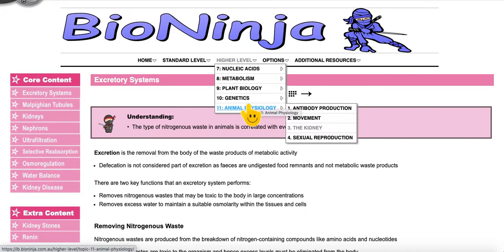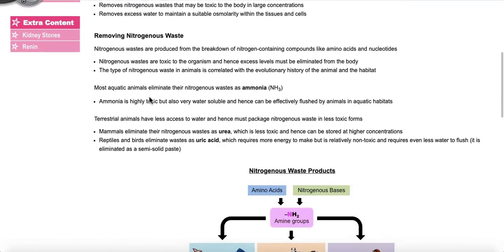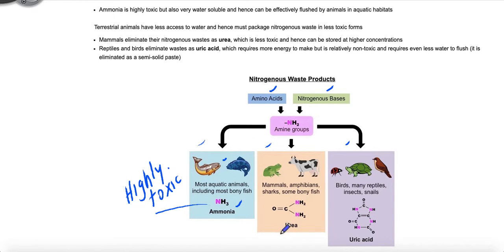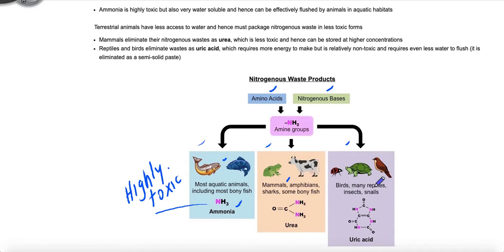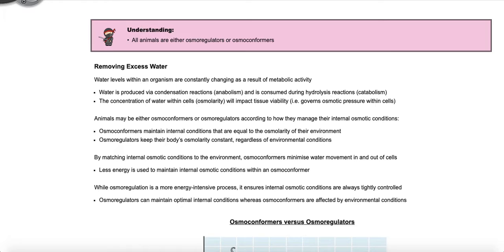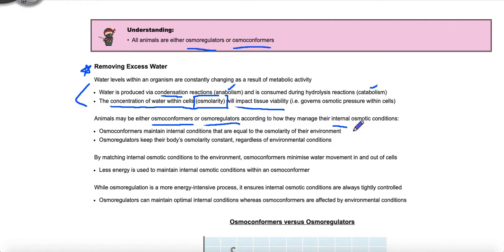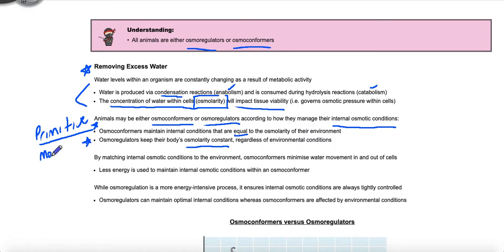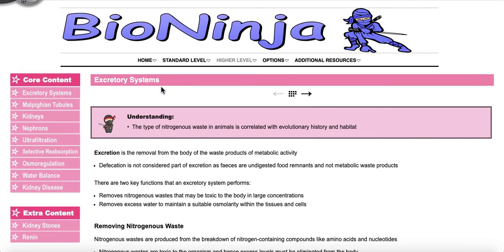11.3 Excretory Systems